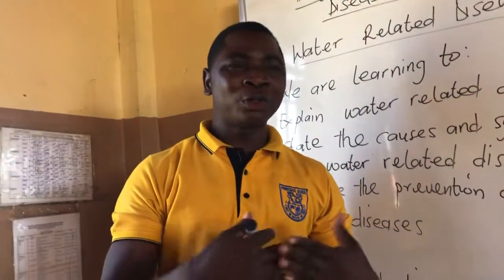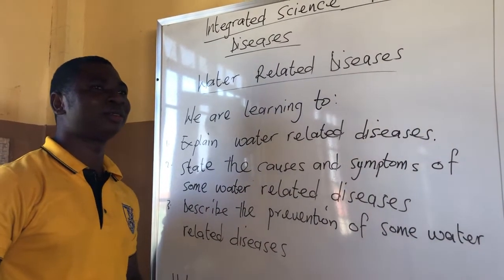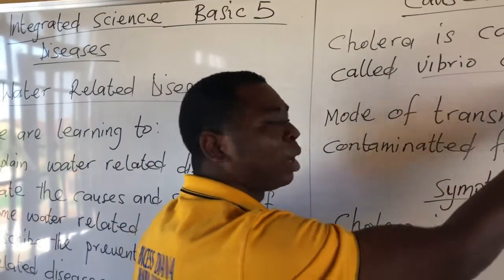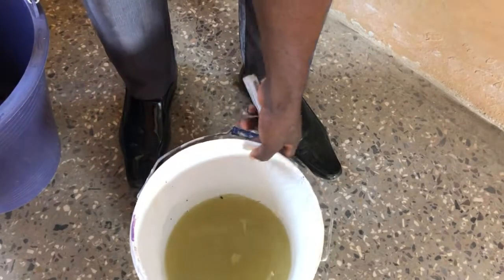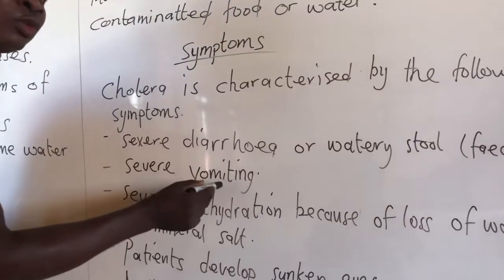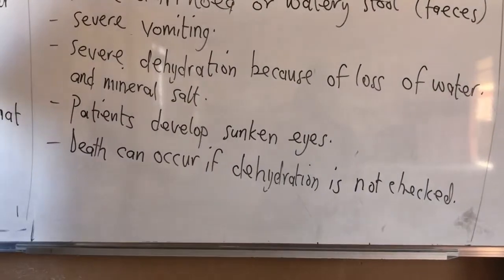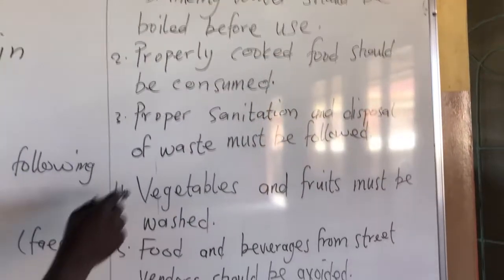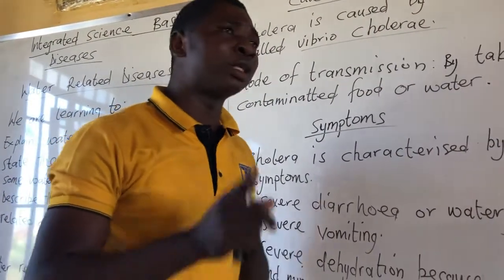BASIC FIVE -SCIENCE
Water Related Disease
-SIR EMMA